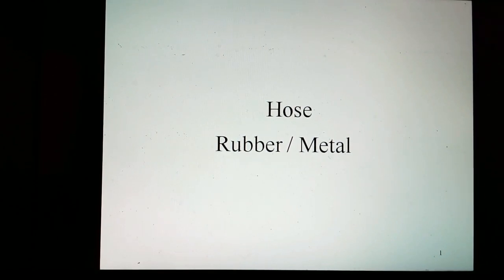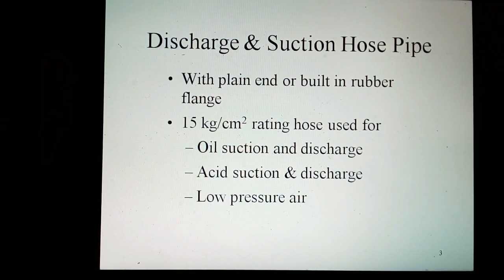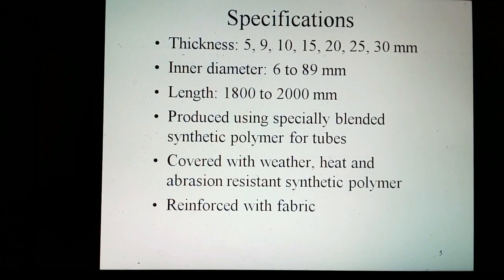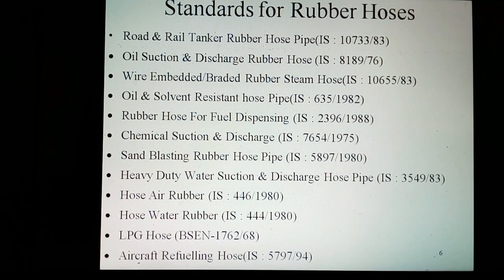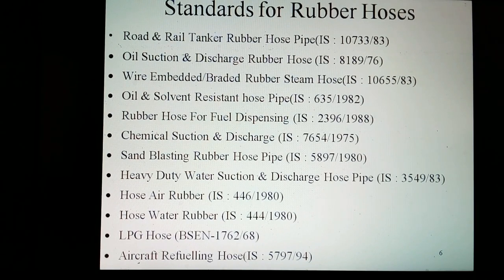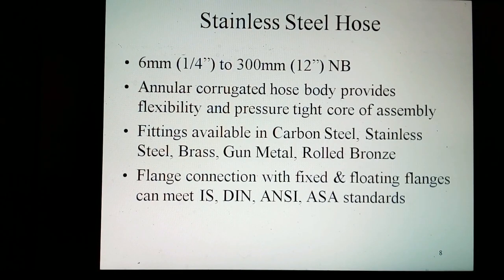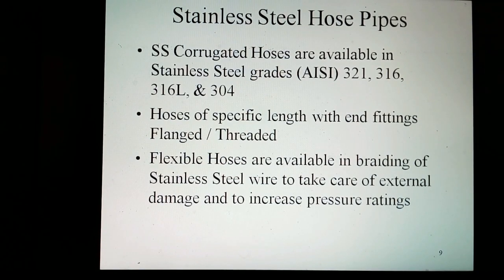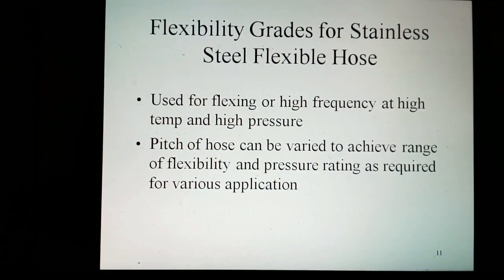Rubber and Metal Hoses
I am Satish Lele. I am a Chemical Engineer. I am working in field of piping for last 30 years. This video is part of my Chemical Process Piping Channel on YouTube. This video is about Rubber and Metal Hoses,